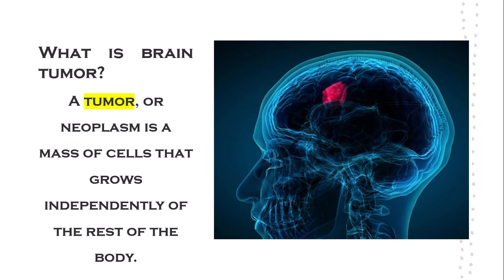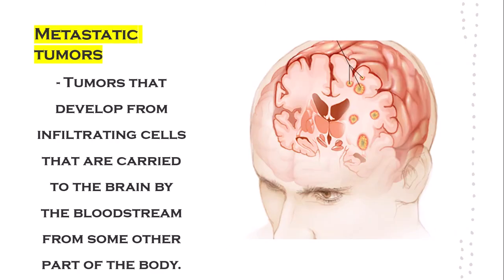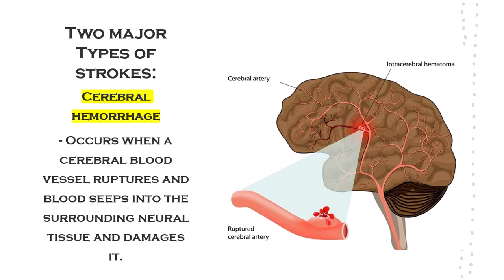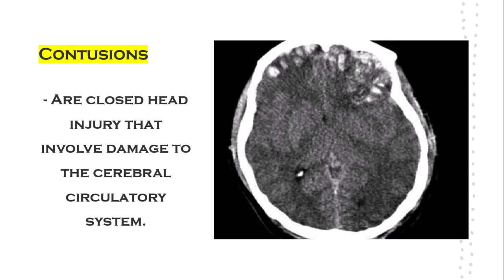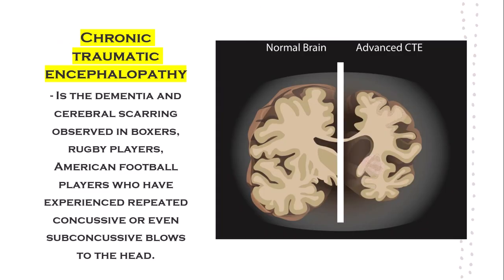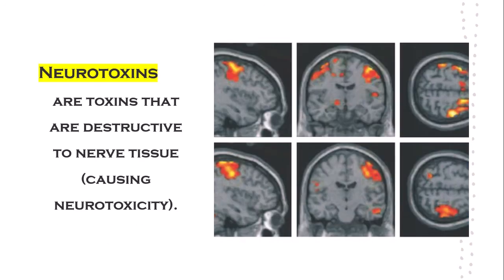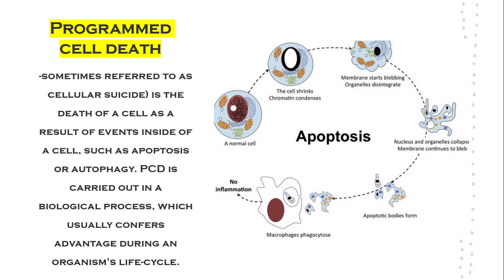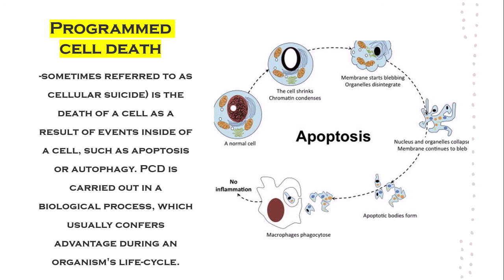CHAPTER 10: BRAIN DAMAGE AND NEUOPLASTICITY (PART 1)